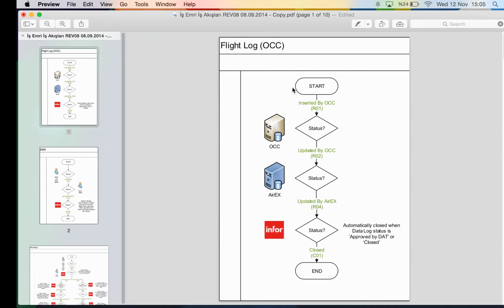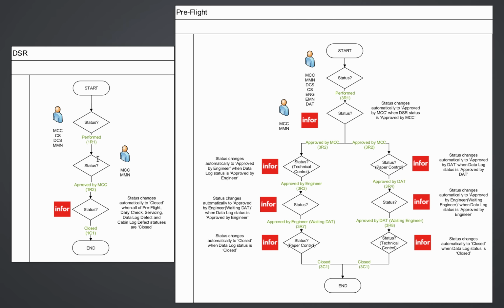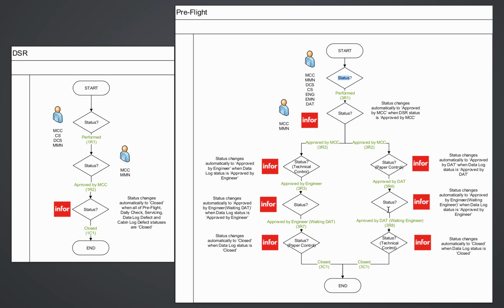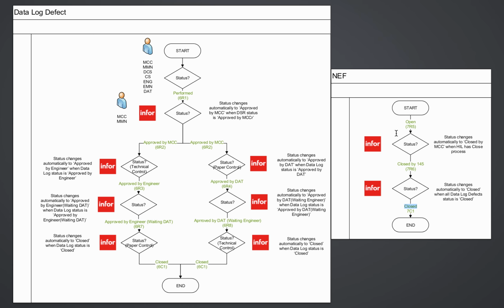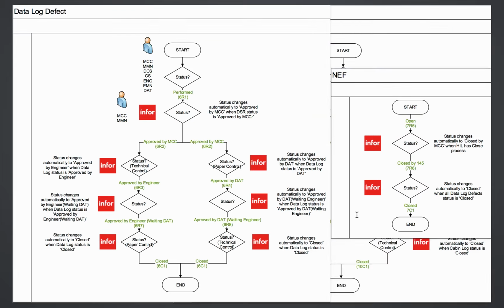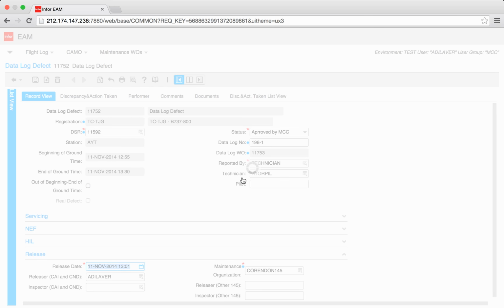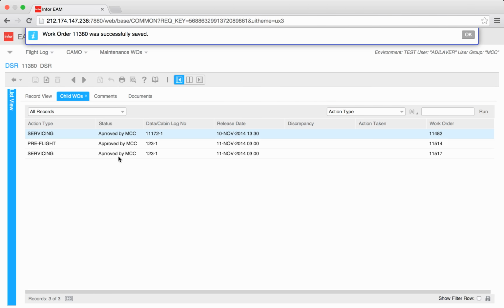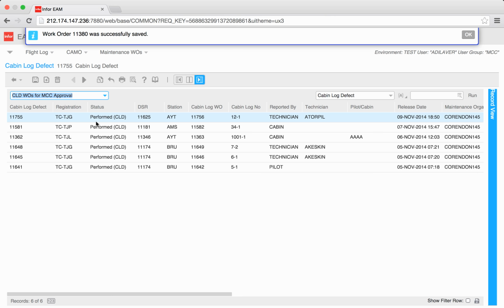14 Work Flows and MCC Approval Process